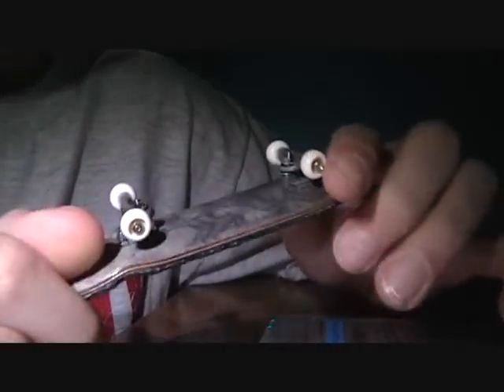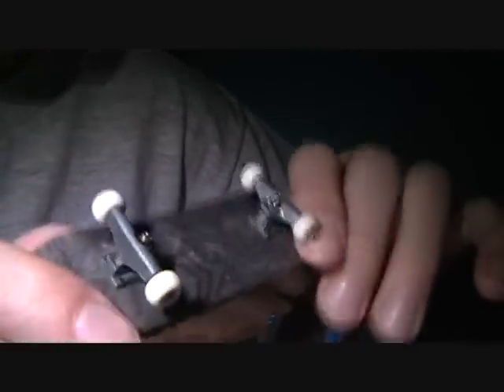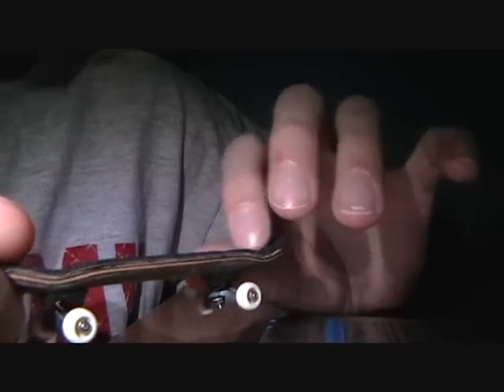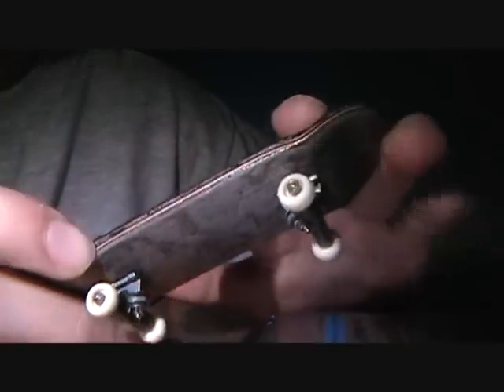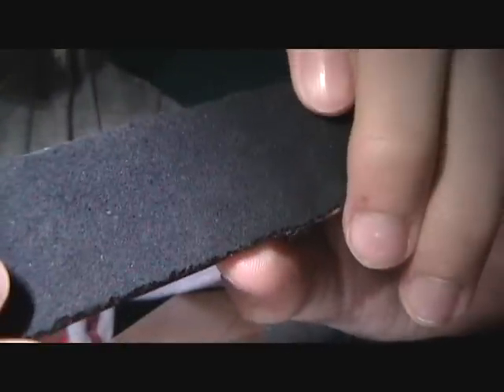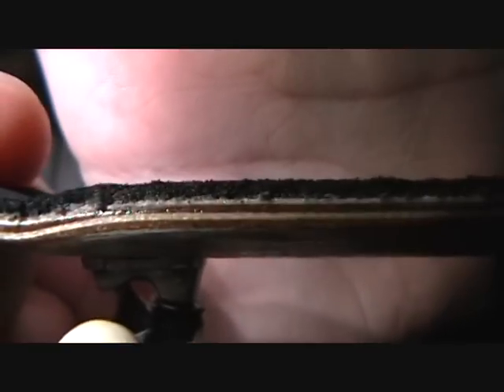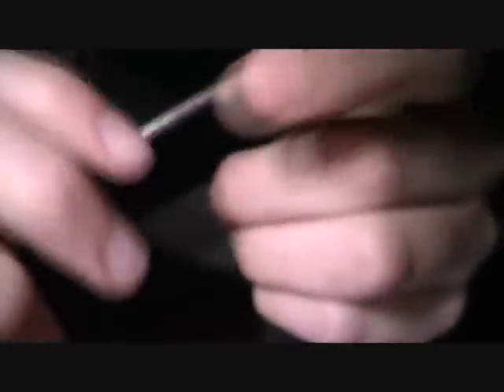Flatface G10 Deck Setup up for Trade/Auction!!!!!!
YOU MUST USE CASH-IN-MAIL!!! NO EXCEPTIONS!
I must recieve the trade first before I send out my setup, I will not scam you and I won't get scammed, once I recieve my trade or money I will send it out ASAP!, Also, if you want to trade or pay for the setup message me on youtube or comment please!
Flatface G10 with Lowpro tape, riptape bushings, tech deck wheels and trucks,
For trade I would mostley like a Yellowood or a well dyed Berlinwood Wide,
Bidding starts at $30 excuse my mistakening in the video!